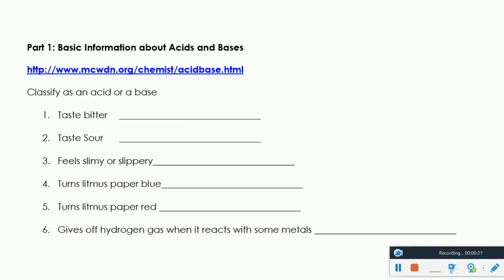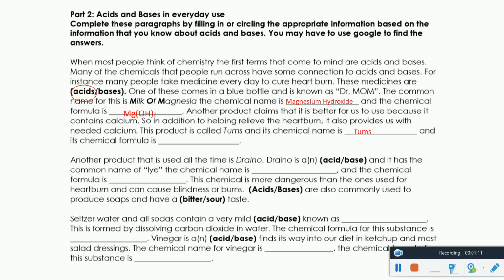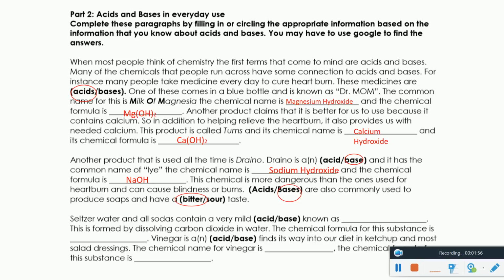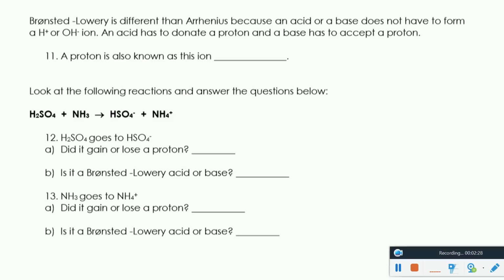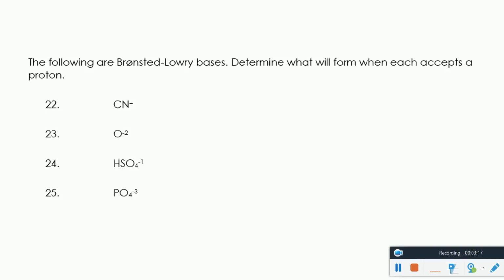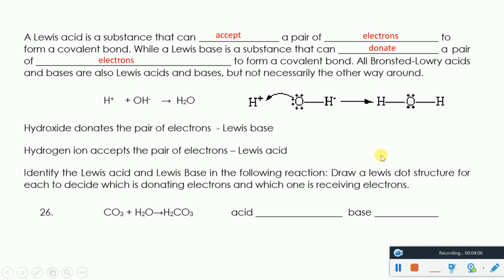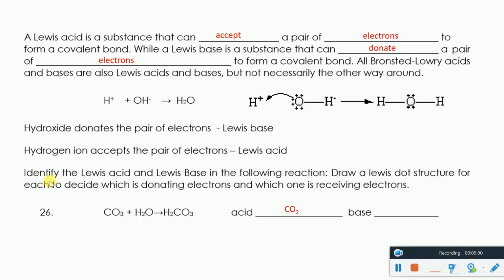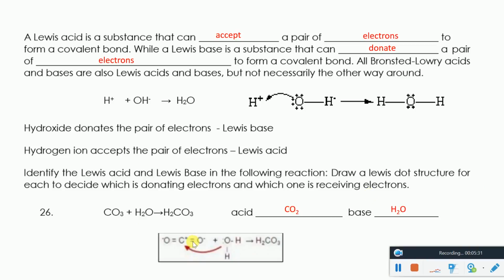Acid Base Worksheet